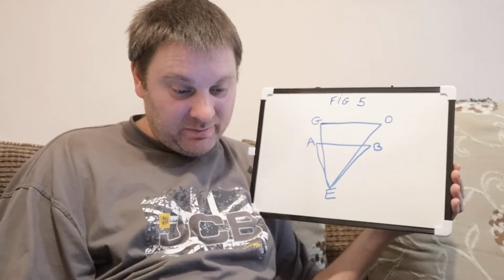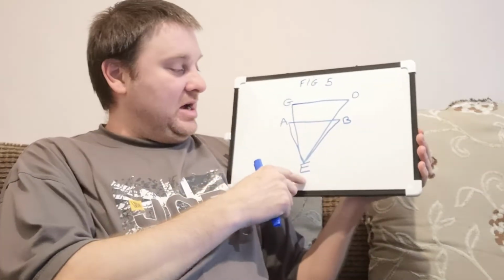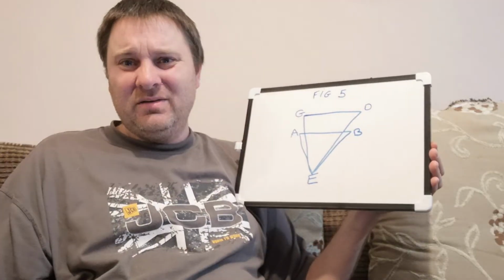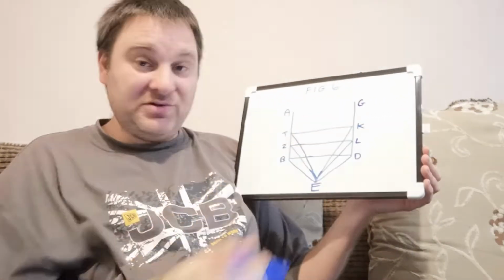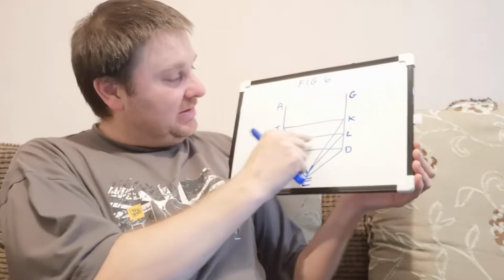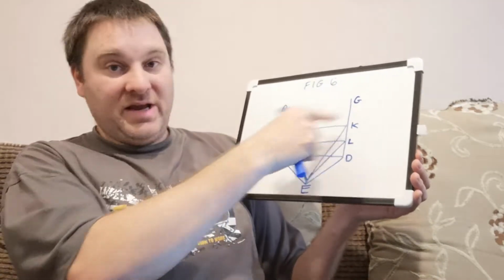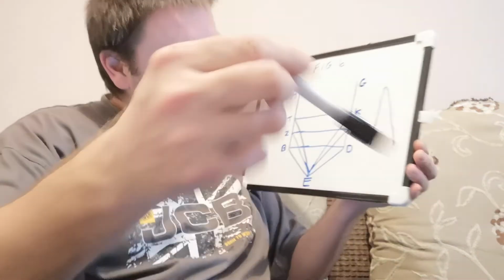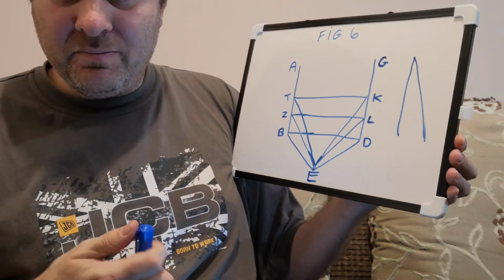learning Euclid's optics part 4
Flat Earth learning Euclid's optics part 4

video on the use of the third party propaganda technique